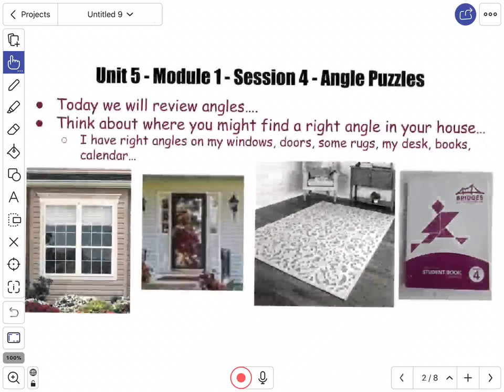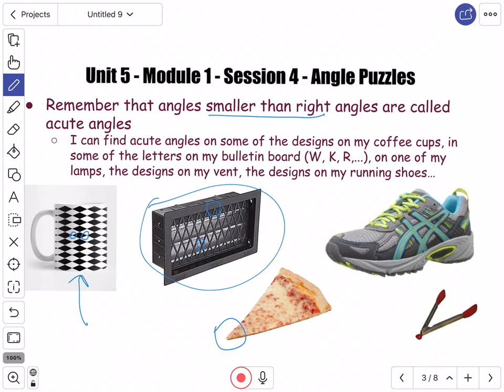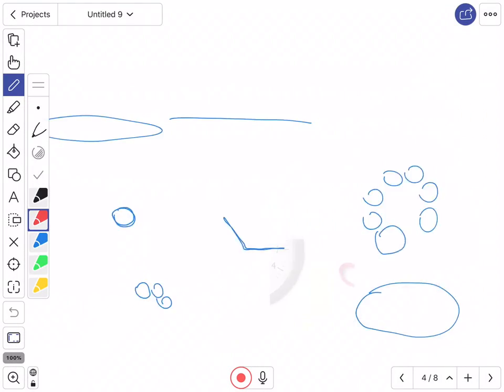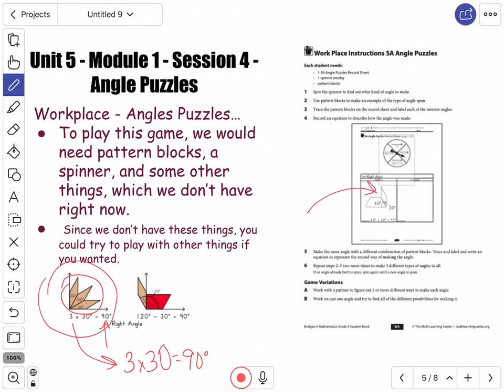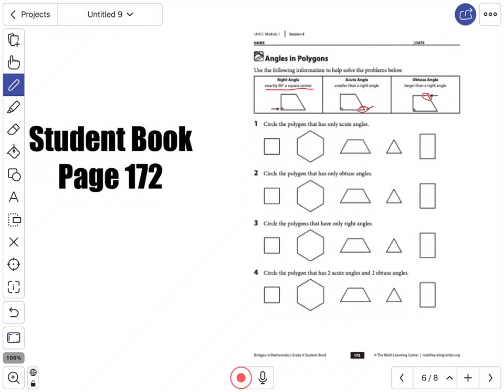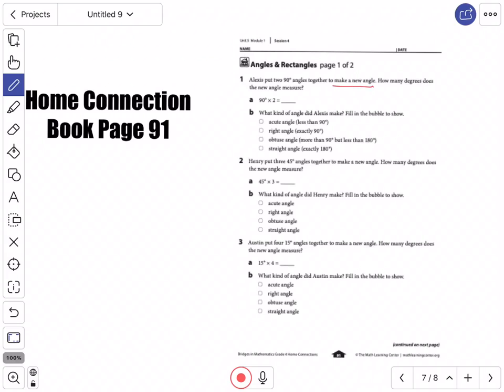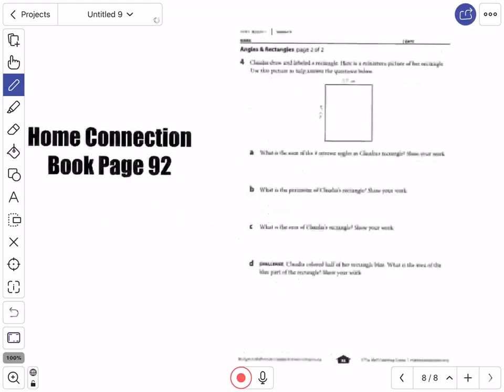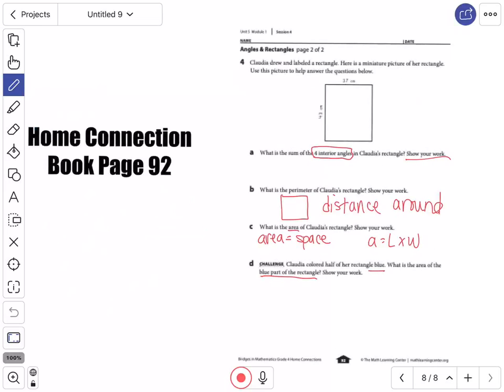Mrs. Sanders’ Bridges Unit 5 Module 1 Session 4